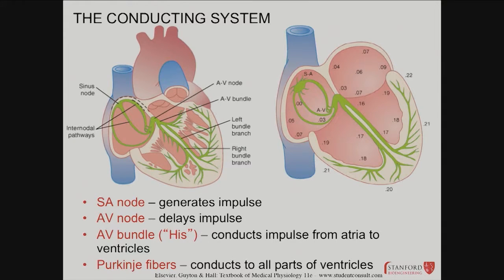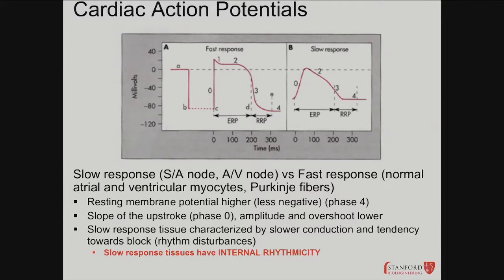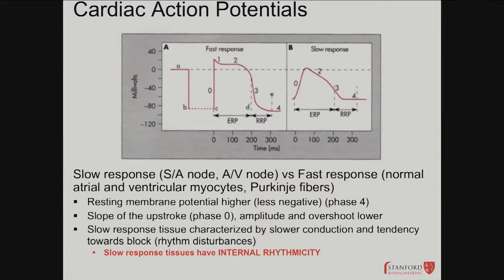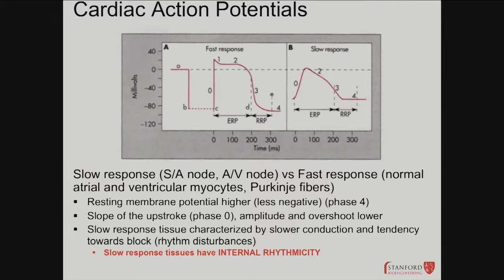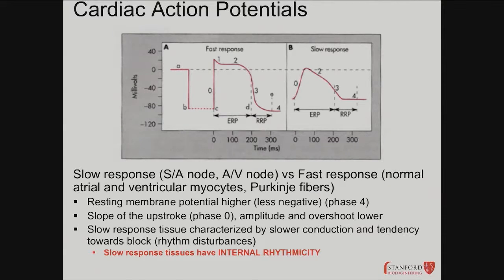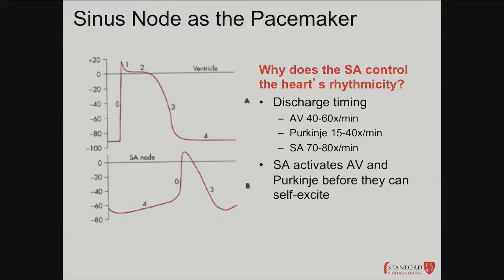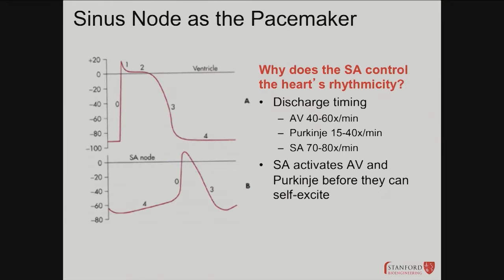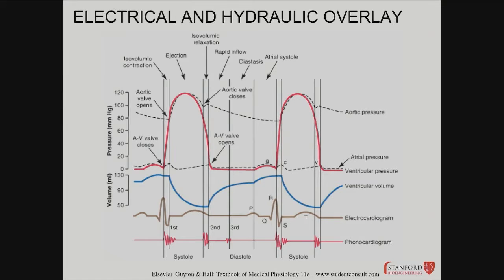05012014 d CardiovascularAsAnElectricalSystem